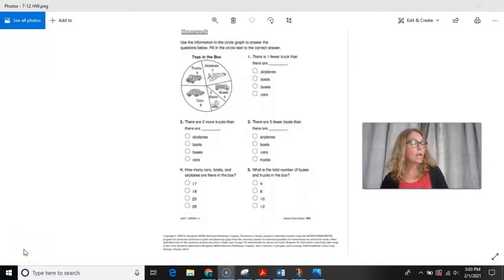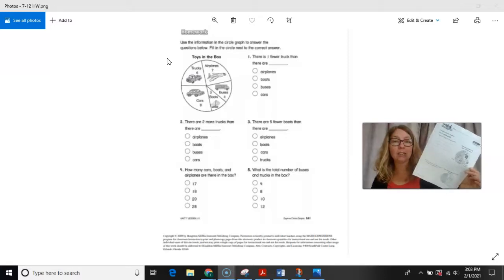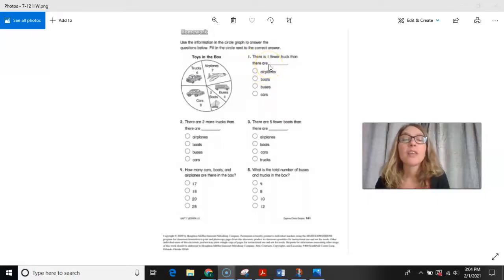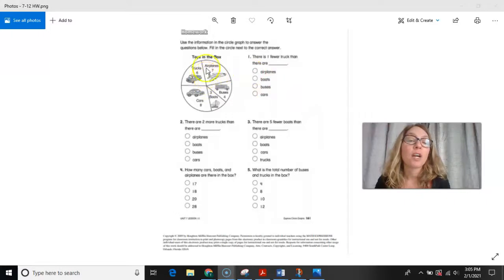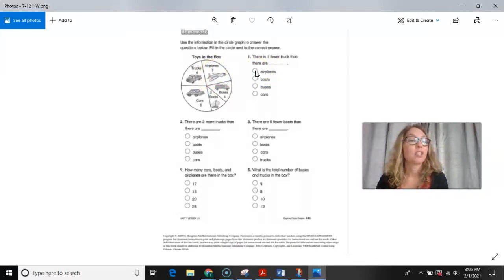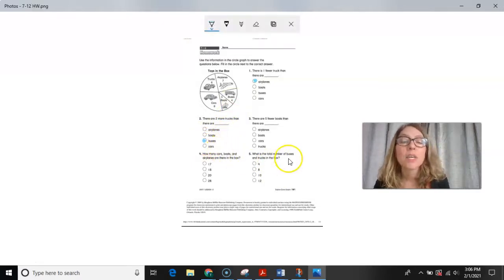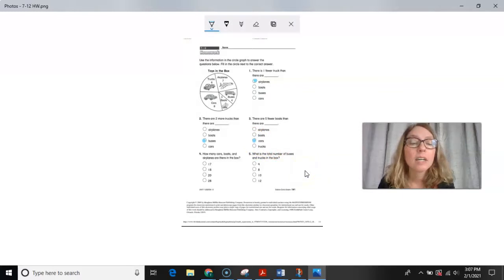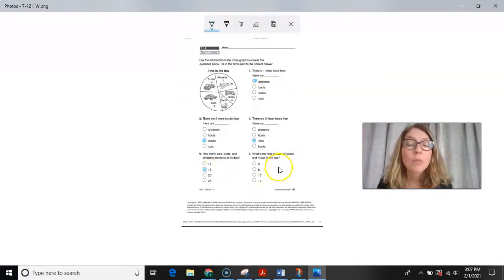Math 7-12- Circle Graphs